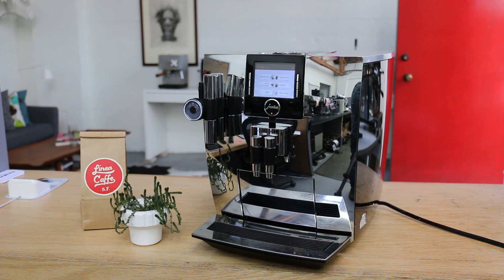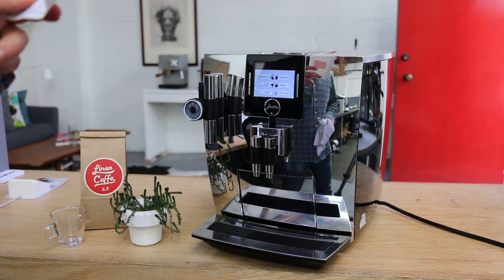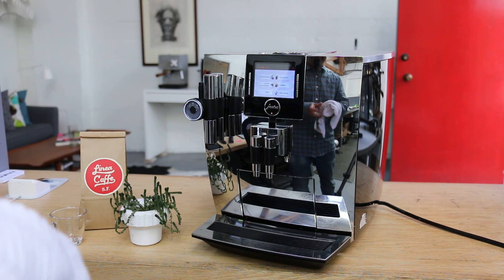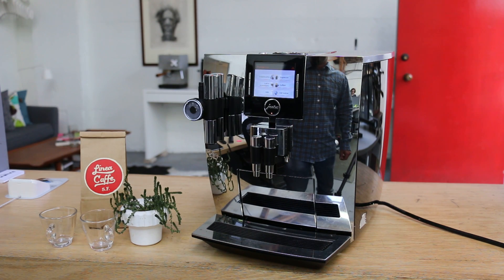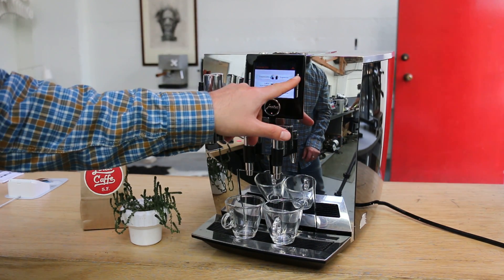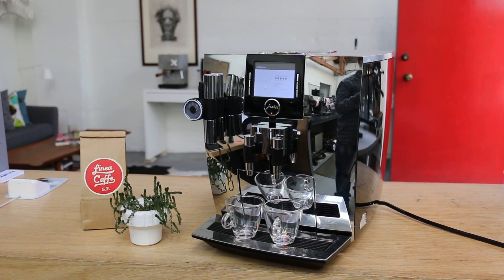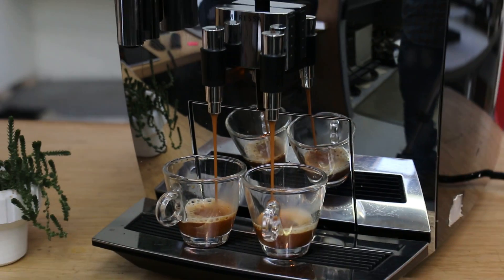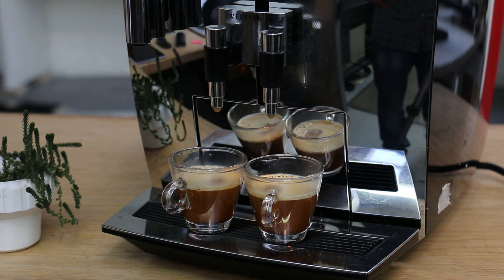1010 Jura J9 Test